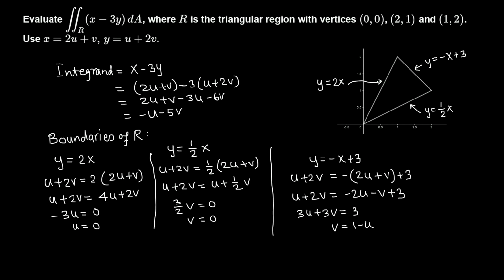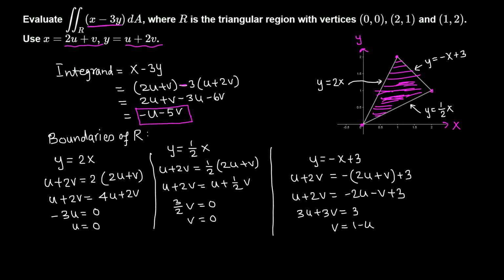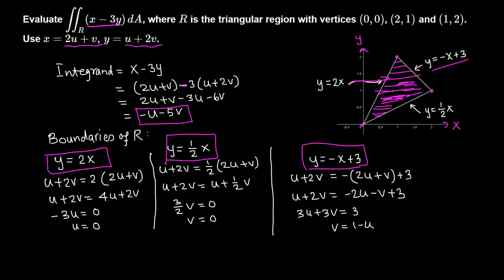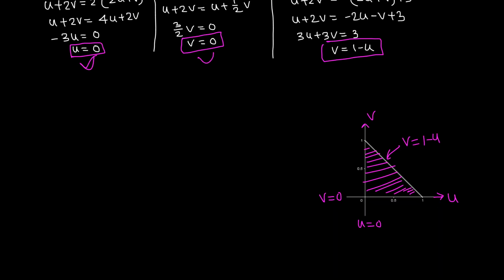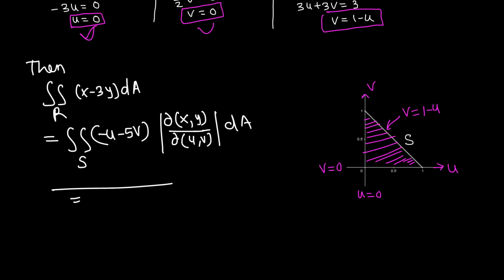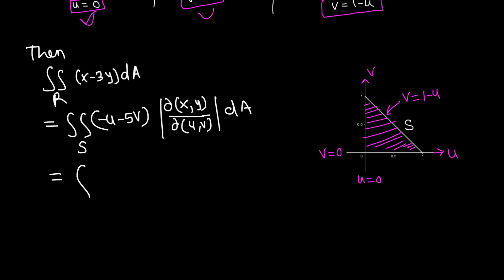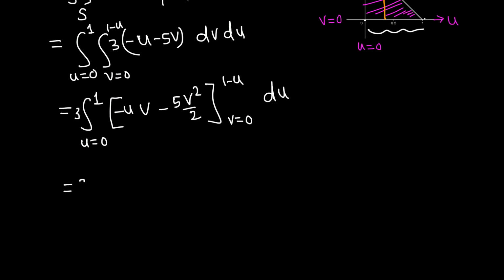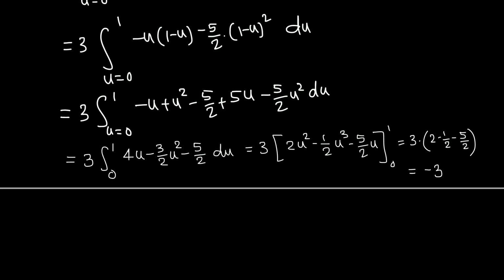Calc III: Double Integral by change of variables example 1/7